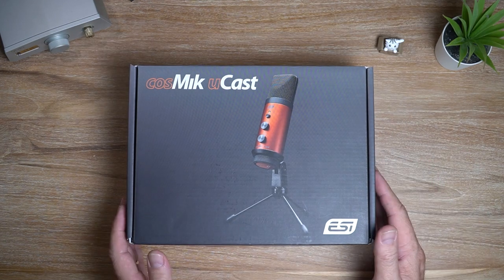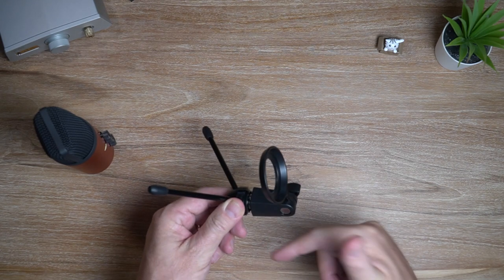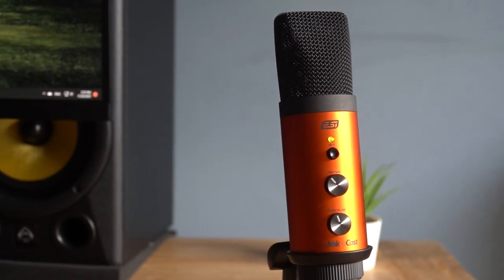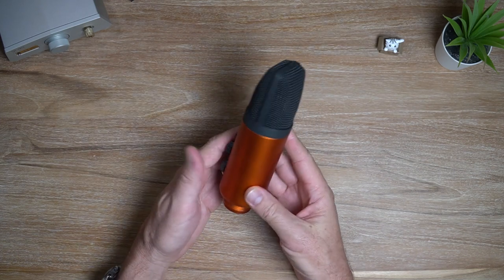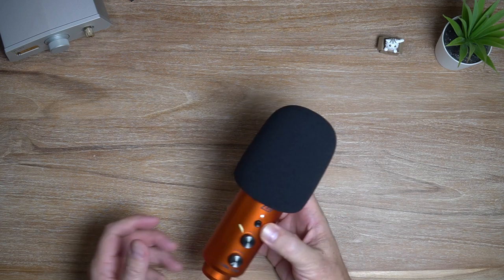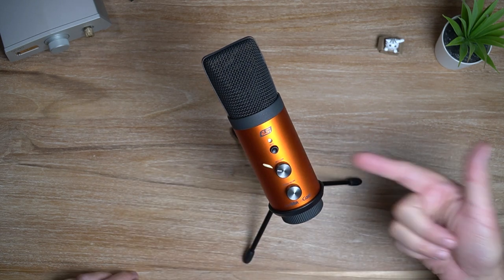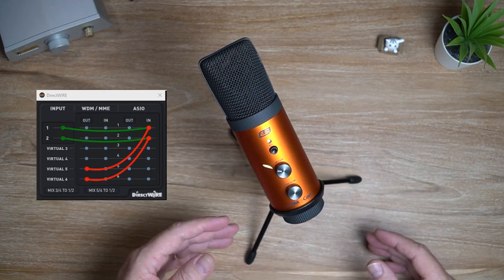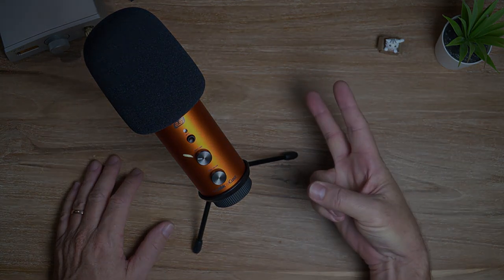ESI cosMik uCast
In this ESI cosMik uCast review, I test this digital USB cardioid microphone. All-metal build and great sound make this good value for money.

Hall Of Fame Earphones:
Moondrop Aria
iBasso IT01s
FiiO FH3
NF Audio NM2+
Fearless S8F
Sennheiser IE800S

Hall Of Fame Headphones:
iBasso SR2